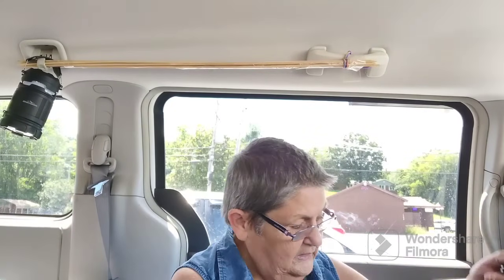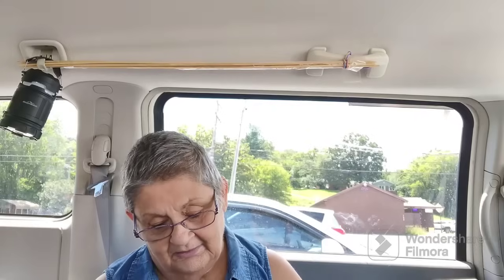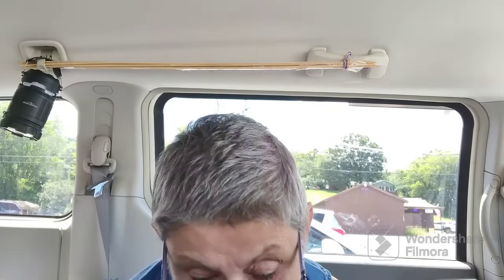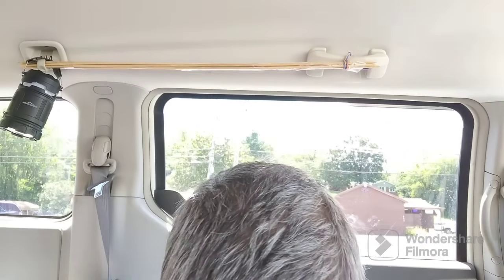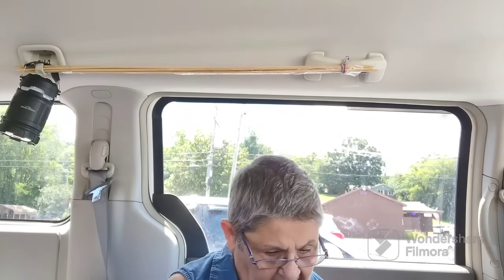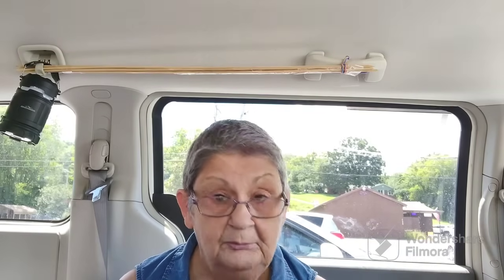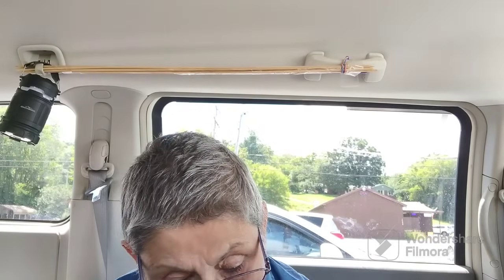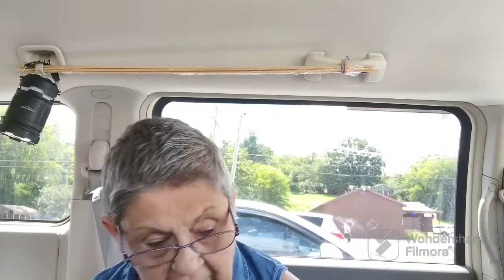New 500 watt solar power battery now up and running.